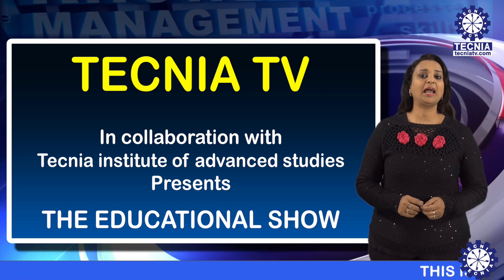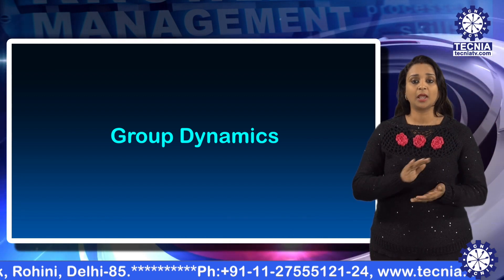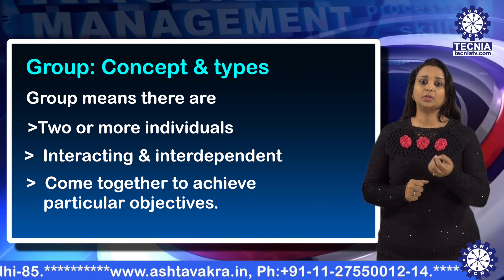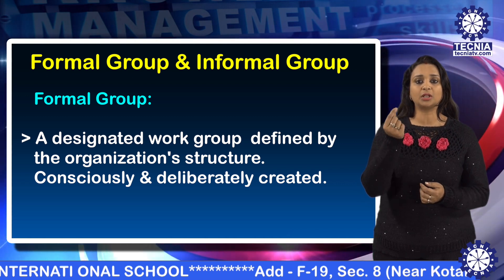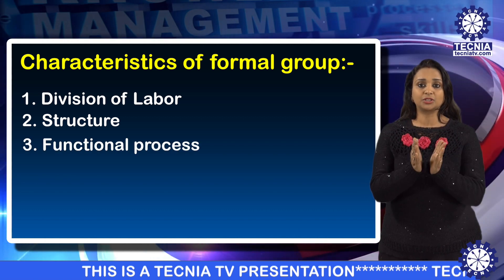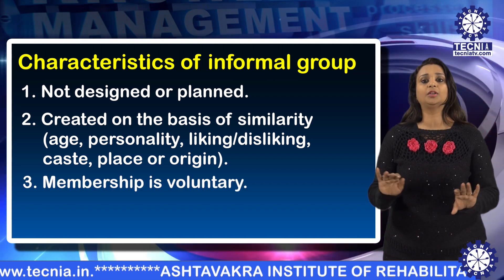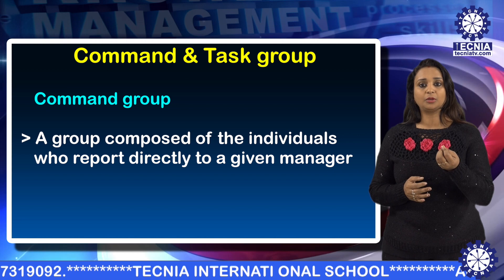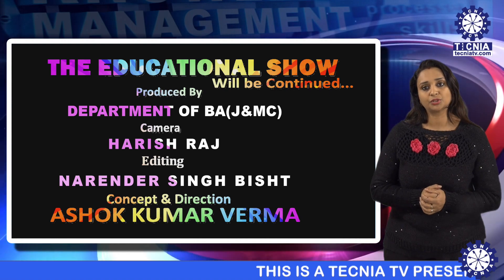BBA || Dr. NIDHI GUPTA || GROUP & GROUP DYNAMICS || TIAS || TECNIA TV